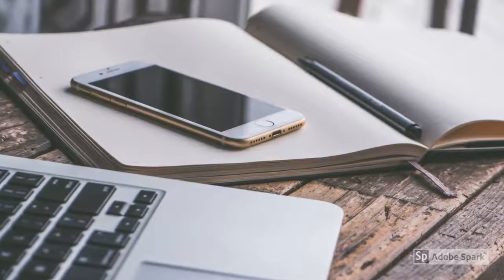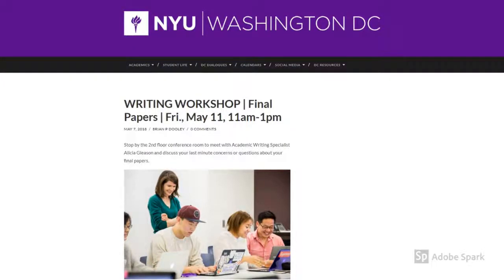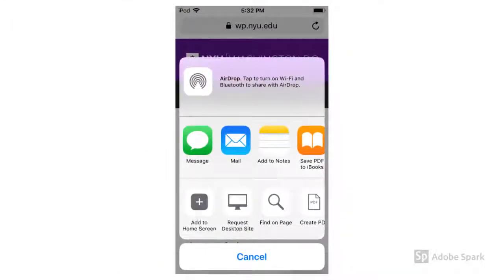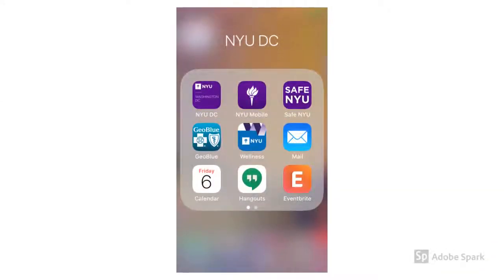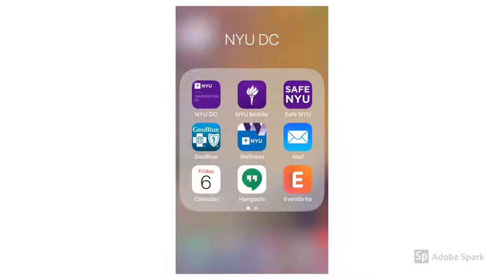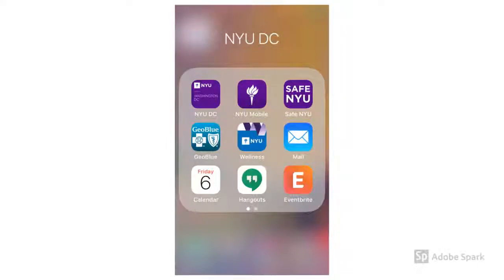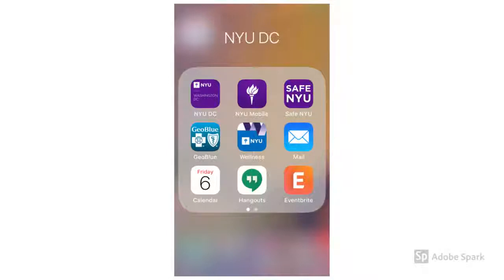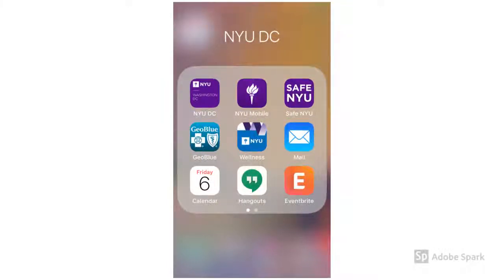NYU Washington, DC Online & Mobile Resources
Get connected to helpful mobile & online resources!

- and add it to the home screen of your mobile device.

Syncronize your NYU Gmail and Google calendar to your mobile device

Full transcript:

Let’s get you connected to some helpful online and mobile resources!

First, open your web browser, go to wp.nyu.edu/nyuwashingtondc, and bookmark the NYU Washington, DC Student Site.  This site contains links to helpful NYU and DC resources and will have announcements and events added to it throughout your time in DC.

You can also go to this webpage on your mobile device and then add a shortcut link to your home screen.  If you don’t know how to add links to your home screen you can Google the name of your mobile device and the phrase ‘add to home screen’ and you should find more information.

In addition to adding the Student Site to your home screen, you should consider downloading the following mobile apps:

- NYU Mobile will connect you to resources such as NYU Classes, Albert, and CareerNet
- Safe NYU will connect you to relevant information from NYU’s Department of Public Safety - remember to update your location!
- A mobile app for your health insurance provider can connect you to local healthcare resources - your app for this may vary depending on which health insurance plan you’re enrolled in
- The NYU Wellness app will connect you to helpful wellness information and the ability to text or chat confidentially with a Wellness Counselor
- The Mail and Calendar apps will connect you with your NYU Gmail and Google calendar accounts - if you don’t know how to connect your accounts you can Google ‘NYU Email Mobile’ and find more information from the NYU IT Department
- The Hangouts app will allow you to text or video chat with others at NYU
- The Eventbrite app will allow you to enter your name for NYU Washington, DC Excursions and find other events in Washington, DC

For a list of additional mobile apps to consider adding to your mobile device while you’re in DC,